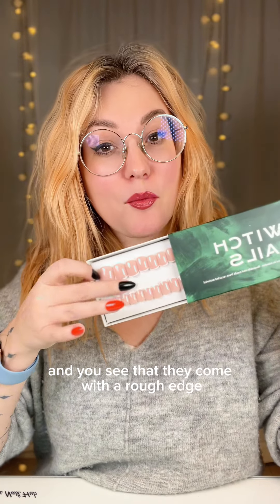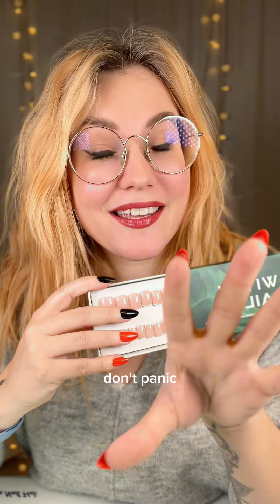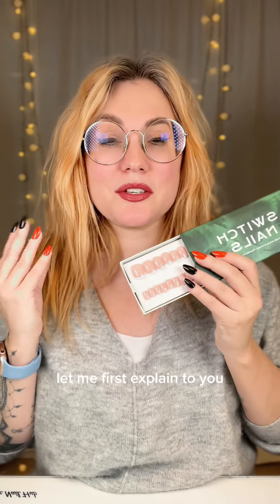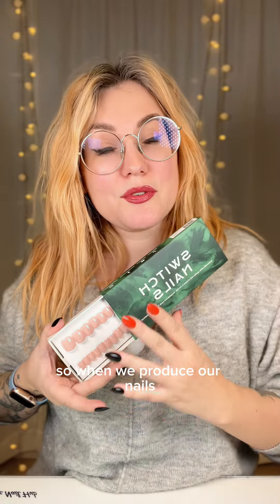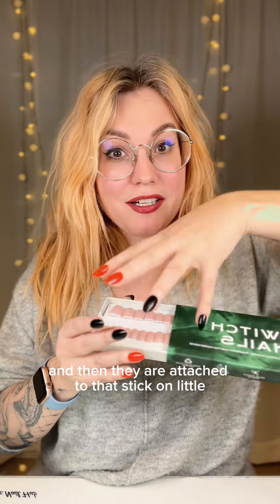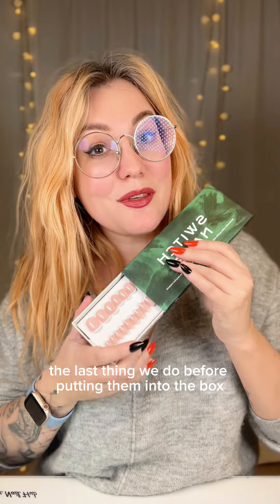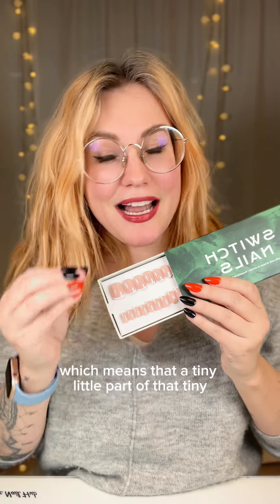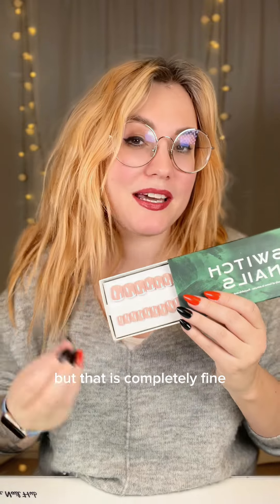SWITCH NAILS - WHY ARE THERE ROUGH EDGES?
”Switch Nails” är den nya generationen av gel-look press-on-naglar med målet att inte bara ge dig högkvalitativa naglar som bara tar några minuter att applicera, utan också erbjuda ett miljövänligt alternativ.

💚 Miljövänligt
💚 Giftfritt
💚 Återvunnet material
💚 Vegansk
💚 Ej testat på djur
💚 Snabb och enkel applicering
💚 Återanvändbart

”Switch Nails” is the new generation of gel-look press-on nail brands with the goal to not only bring you high-quality nails that only takes minutes to apply, but also offer a sustainable option.

💚 Sustainable
💚 Non-toxic
💚Recycled material
💚 Vegan
💚 Cruelty free
💚 Fast & Easy application
💚 Reusable